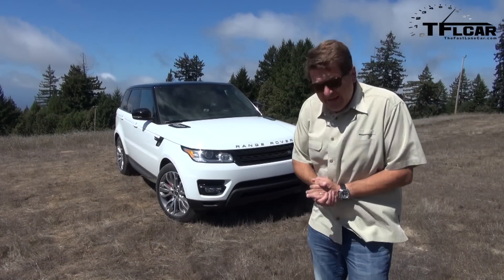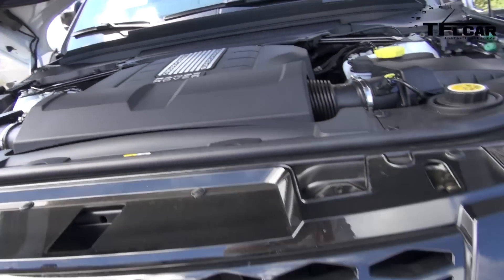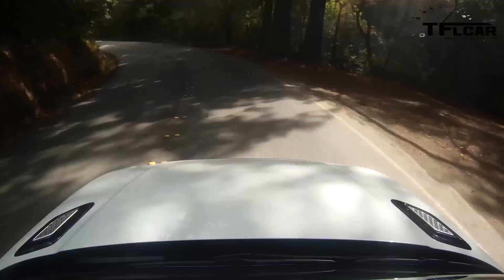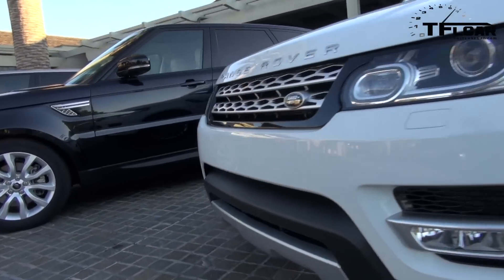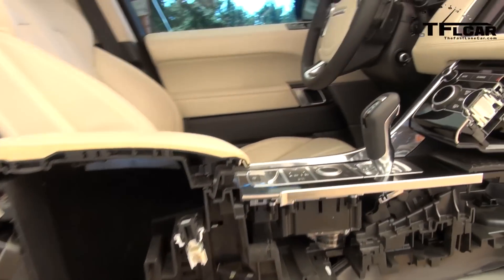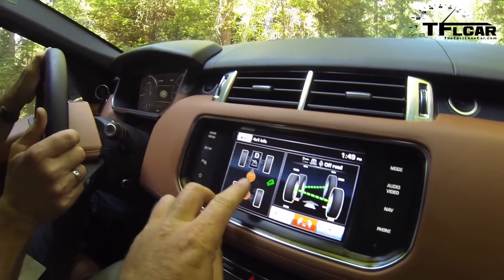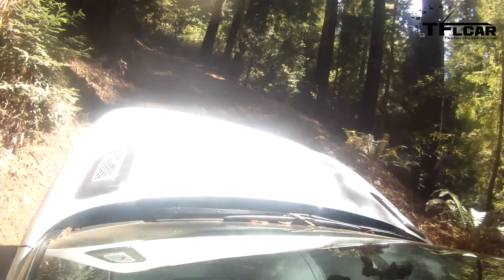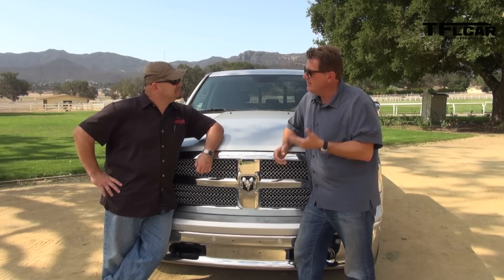2014 Range Rover Sport On & Off-Road First Drive Review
) The all new 2014 Range Rover Sport is all new and better than ever. Perhaps more importantly it is also lighter than ever. The newest Range Rover in Land Rover's 2014 lineup is now 800 pounds lighter thanks to the extensive use of aluminum in the luxury off-roaders construction. In another fun and informative TFLcar review Roman drives the new supercharged V8 2014 Range Rover Sport both on and off-road to see just well this Range Rover does on the pavement and in the hills of Northern California.